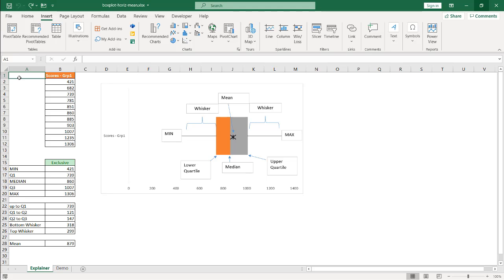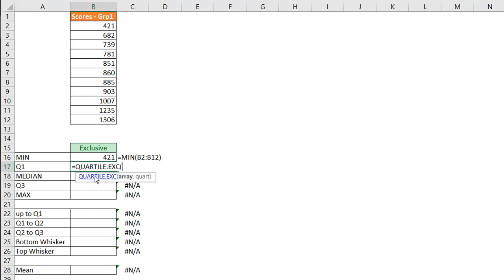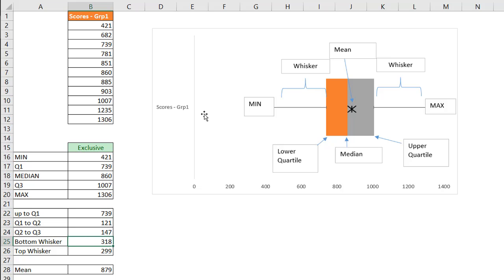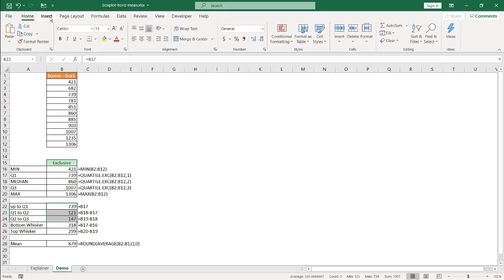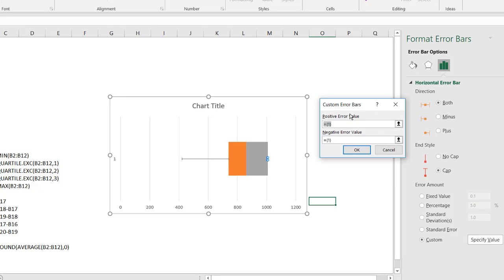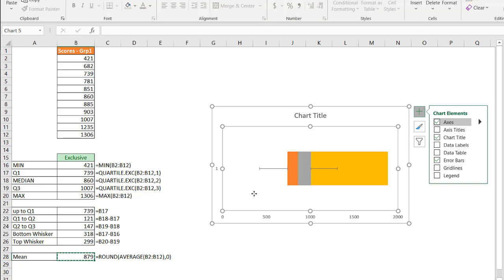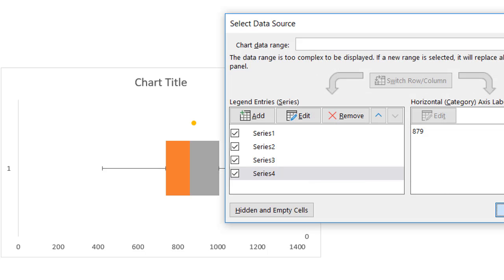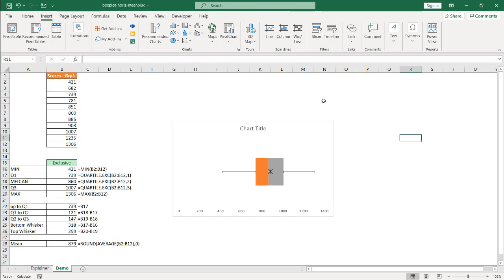Create Horizontal Box Plot with Mean and Median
Box and whisker charts are something that is easy to create in Excel if you’ve got version 2016 or higher. There’s the option to create a vertical box plot but unfortunately there’s no option to create a horizontal box and whiskers chart. It’s actually fairly easy to create a sideways box plot by modifying a stacked column chart and adding a scatter chart for the mean (average) value.